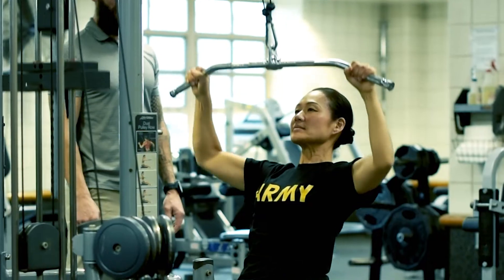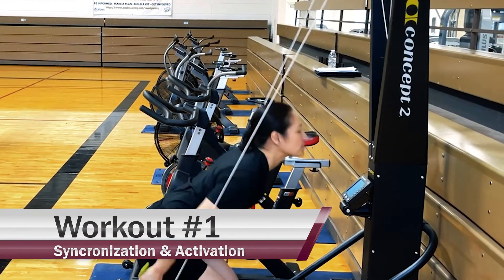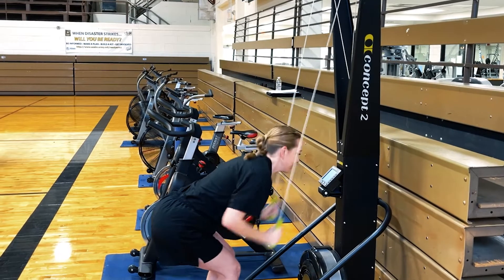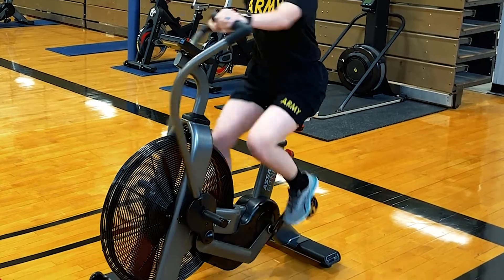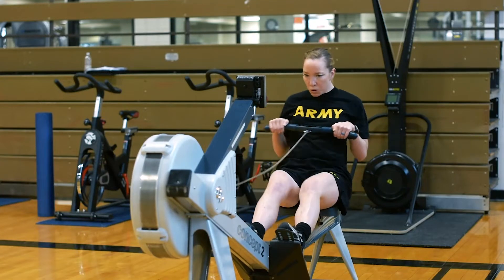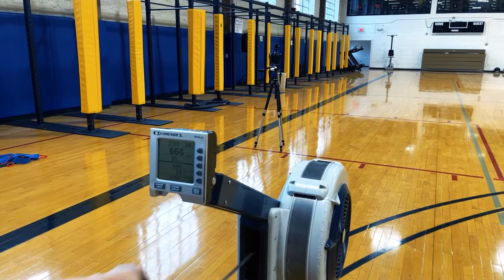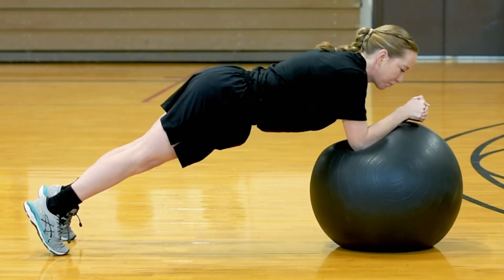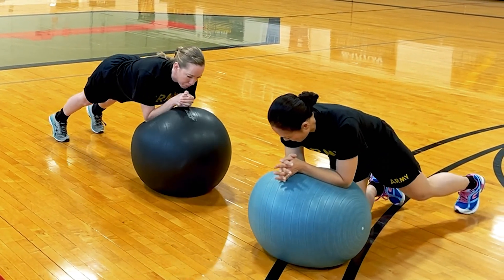Leg Tuck for Women -- Part 2 of 3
Synchronization and activation of the lats are instrumental for women to achieve a leg tuck. The workout presented here engages lats and points out the mechanics of each exercise to optimize the goal.
Cinematic Creative Commons music by Scott Buckley.